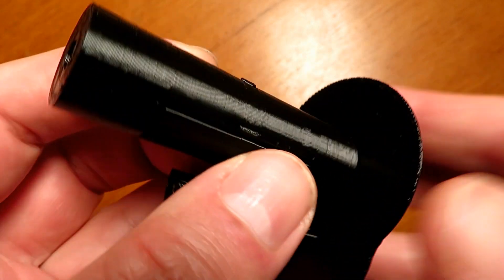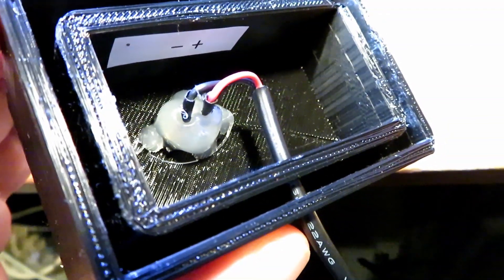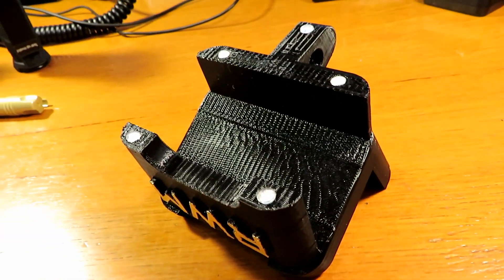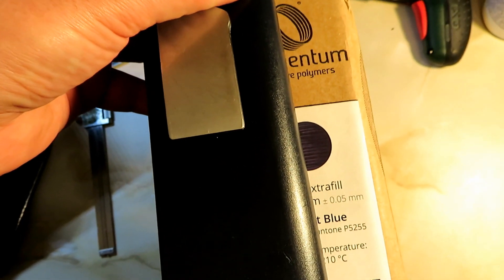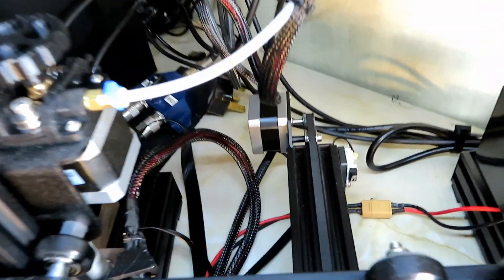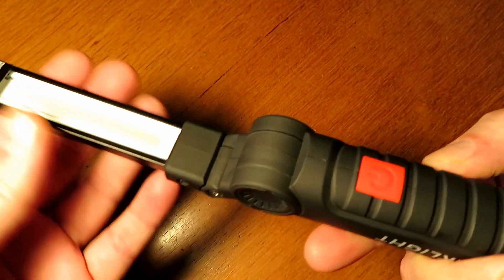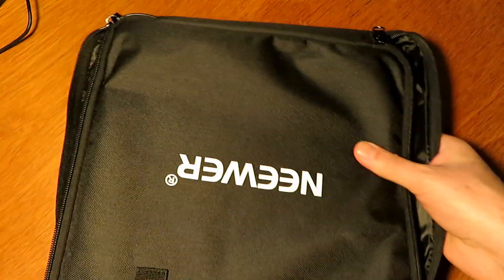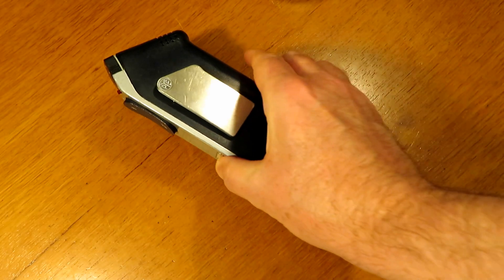Ender 3 Pro Updates & Sample - Plus Super Cool Ham Radio Prints & PF8 Progress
Hi

In this video we look at upgrades and samples from the Ender 3 Pro 3D printer, we finish the Zastone V77 charger base and I show you some progress on the making of the PYE PF8.

Please help support my progress by sharing this video and if you are interested in any of the products shown in this video please consider using my affiliate links below, that really helps me to be able to keep making videos.

The 3D Printer I am using

The filament I print with

The 18650 stand alone charger

Studio Lighting

The Meross Wifi Plugs

Cob Light Torch

The professionals on Bluray Season 1